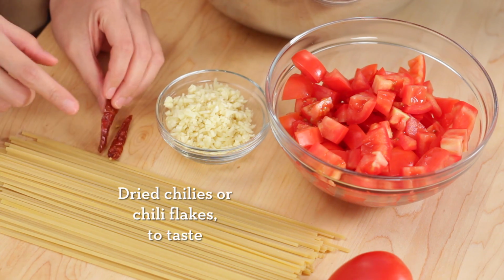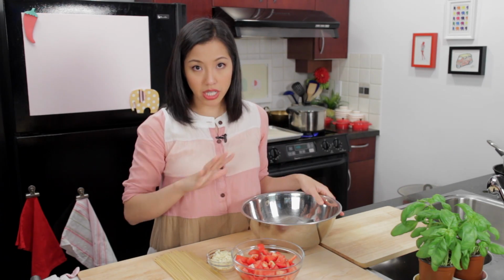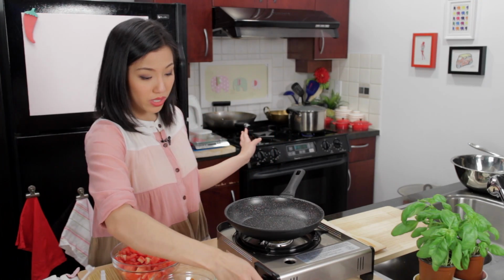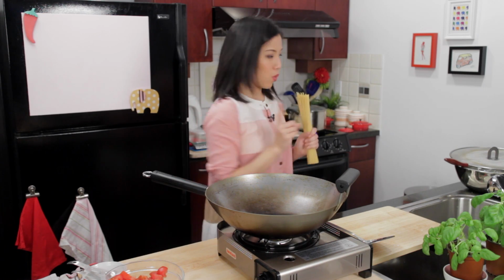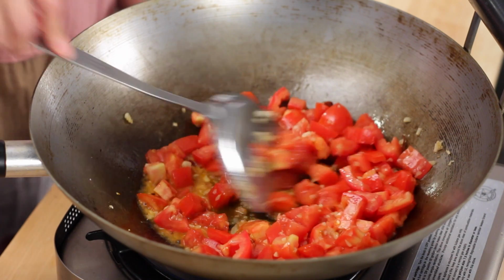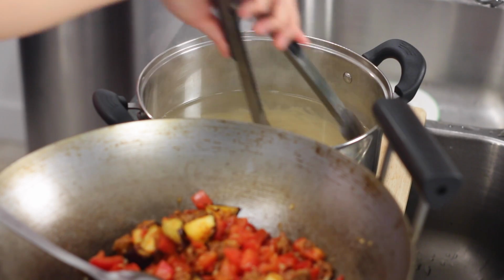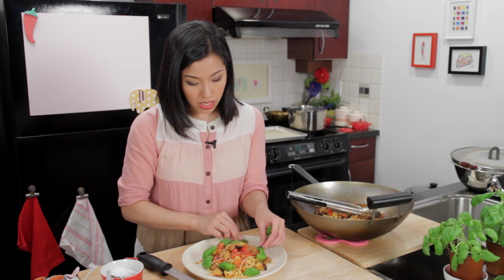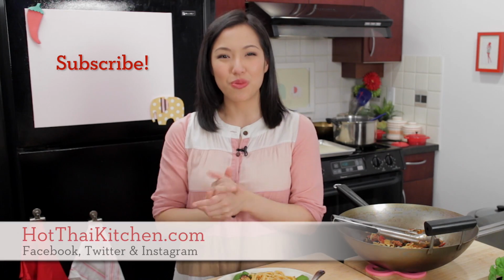Easy Garlicky Tomatoey Pasta Recipe | Asian Recipes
I came up with this dish because I was craving some tomatoey pasta (which happens quite often!), but I didn't have time for a slow-simmering pot of tomato sauce to be done, so I whipped out my wok and put this together, and it turned out absolutely delicious!

With just a few simple ingredients, it's a handy recipe to have in your back pocket for when you're tired and hungry from work and need to put satisfying food on the table quickly. I use roasted eggplant in this video but you certainly can change it up with other vegetables you like to roast. The sausage is totally optional so it can absolutely be vegetarian or vegan. Enjoy!